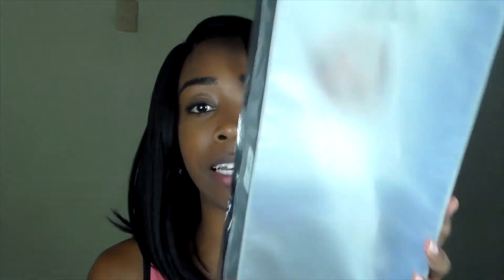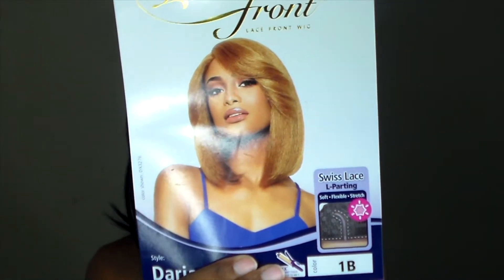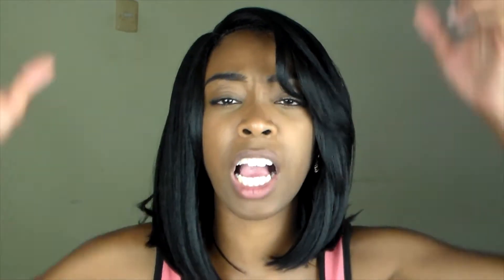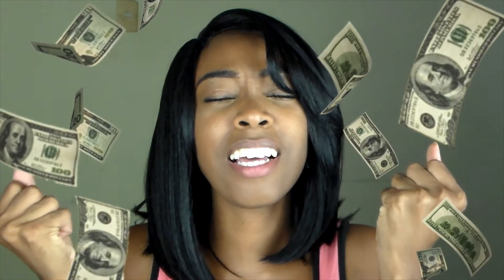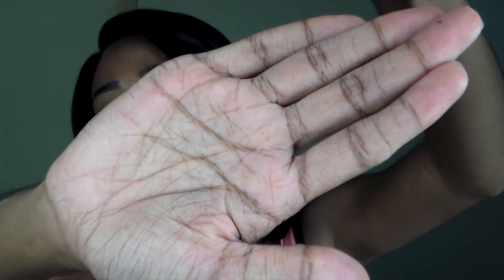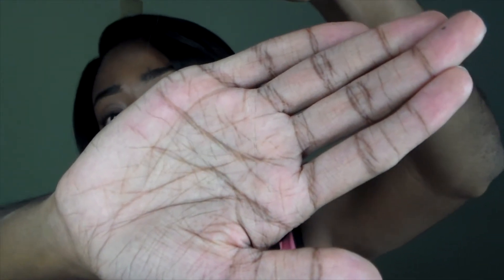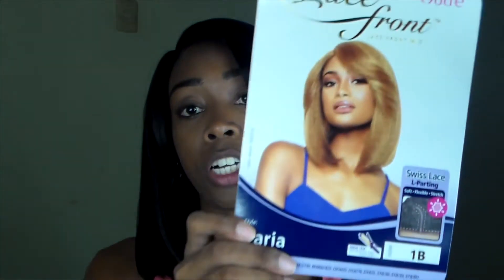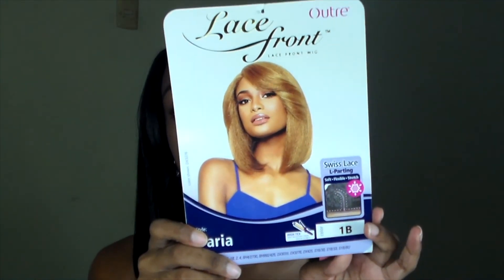ISSA Wig Review: Outre Swiss Lace Wig Daria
HEY KINKLETS!

your girl needed a change. hope you guys enjoy

Videography: Me
Camera Used: Samsung HMX F-90

Thanks for taking the time out to Watch my videos... Much appreciated

XO!
Gabby